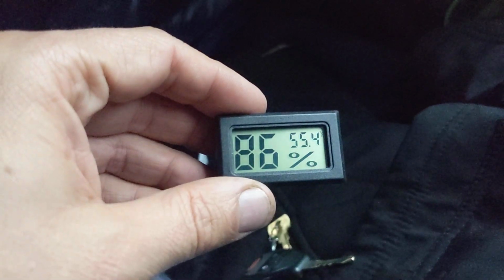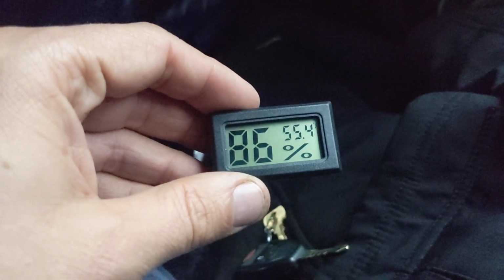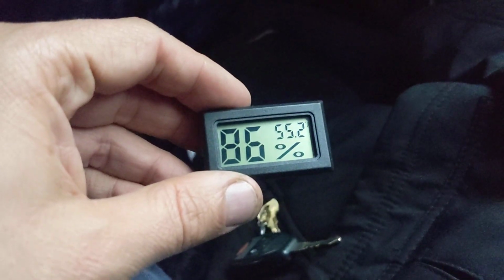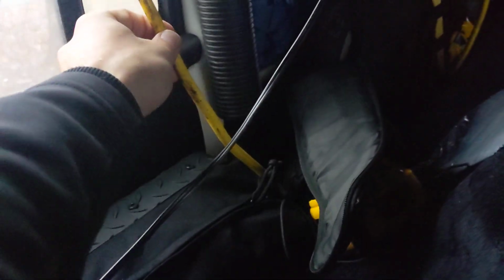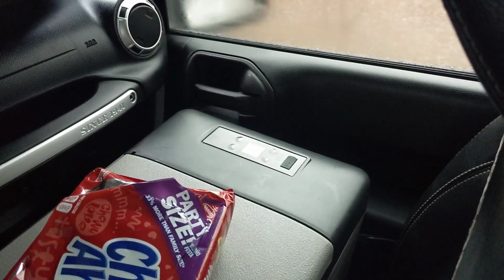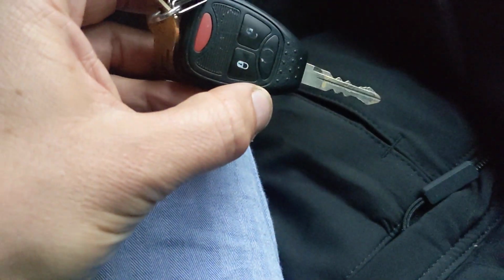First Overland Adventure: Update From The Trail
Below are links to the majority of the products I am using in my Jeep currently. If you have any suggestions or questions leave a comment I try and respond to all of the logical ones :)

Newest Links:
DeWalt Battery Clips
Molle Pouch Large
Molle Pouch Small
Locking Hood latch

Autowit Jumper
AirBag 1000HD
Nylon Straps
Nylon Straps w/clips

Side Indicators
Front Indicators

Overlanding/Bugout Equipment:
Fridge Alpicool
Mobile Wifi
TV/USB:C Panel
Battery Bank RockPal
HDTV Antenna
Solar Panels
Solar Cables
Parallel Branch Connector (Solar)
SmittyRoof Mount
Nintendo Switch
KingBox (unavailable):
Air Matteress (Fits perfectly in the back of a JKU with the rear seats folded down)
Stove 15,000 BTU (High heat secondary Stove)
Multi Fuel 6800w Stove (Stove used on the Tailgate stove arm)
Light Fast Drying Water Shoe

Must Have Jeep Upgrades:
Tera Flex Tailgate Carrier
Hellwig Sway Bar
Rear Rollbar Side Molle Bags
LED Headlights
Under Steat Storage Driver
Under Steat Storage Pass
Paw Print Taillight Cover (Yes This IS a must have)
**JSCAN OBD II Bluetooth Scanner (Pair This Model Unit With JSCAN)
Air Filter
Brakes (Great brakes at an amazing price, makes a TON of brake dust)
Rear Seat Adjustment Blocks (changes the geometry of the rear seats to "recline" a little more making it much more comfortable)
Side Sill Guards

Tools Recommended:
Dewalt Tools (look for cheapest, should cost roughly $500 USD)
Rivet Nut Tool
EDC Gerber EAB Pocket Kinfe
DC Clamp Meter

Safety Equipment:
Fire Extinguisher
First Aid
ResQMe (I have always had one of these in EVERY vehicle I own for over a decade now)

Misc/Unsorted:
Water Fill
Tent Poles
Tailgate Table Hinge
Sink Pump
BaoFeng BF-F8HP
Drill Pump
Dredge Magnet
Console Cover
Phone Bike Holder
Trunk Organizer

TJ Amaazon Links:
Hood Fans
Thermostatic Relay (out of stock/ search for similar or "12v thermostatic relay")
Louvered Hood
Camera Monitor
Locking Hood Latches
Fender Flares Front
Fender Flarers Rear
USB AUX